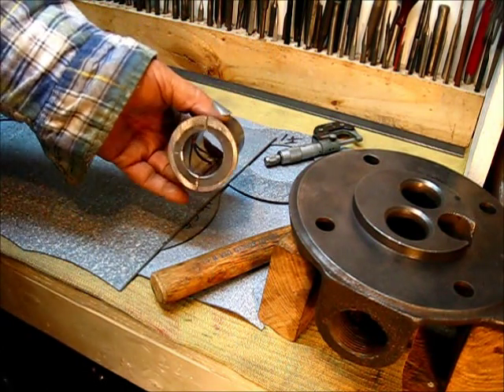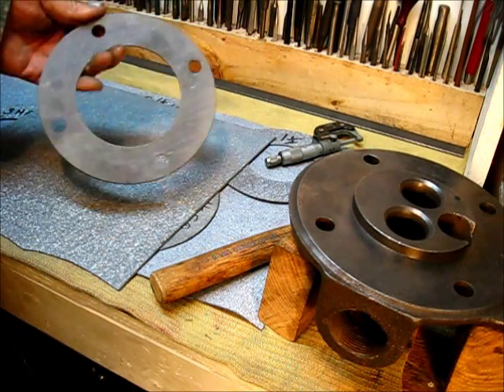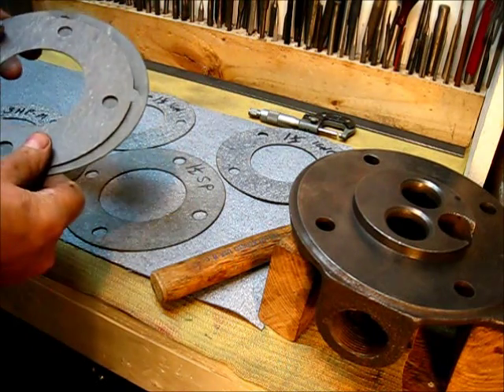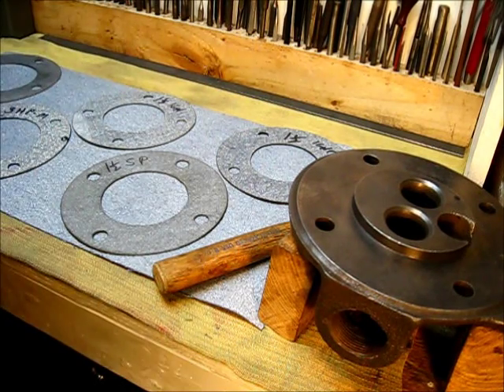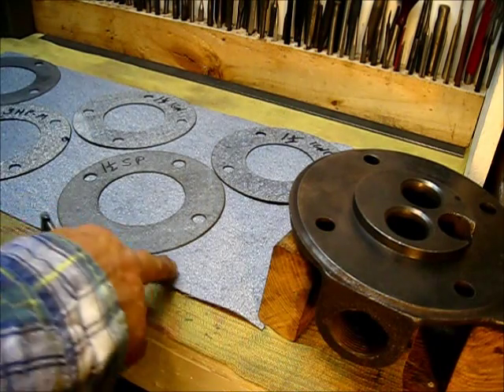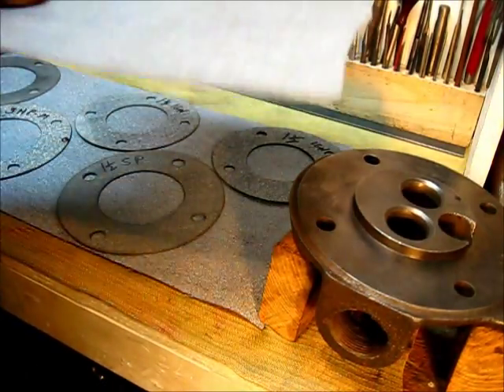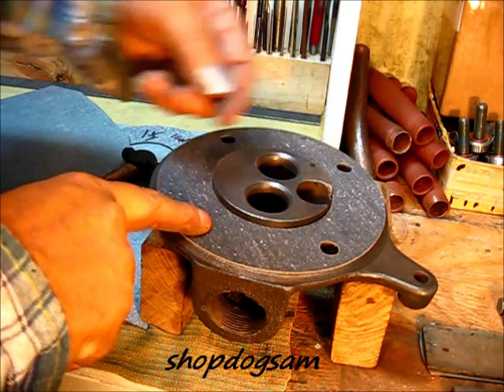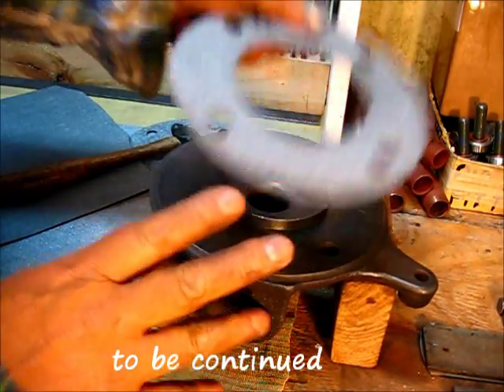IHC ENGINE head gasket / type "M" #1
,,,, making head gaskets the easy way, the high cost of head gaskets, what are you gonna do?,,,, make your own, about .062 thick will work on most of all these old flywheel engines,, this one happens to be a 1-1/2 hp, McCormick-Deering, type "M" made by the International Harvester Co (IHC) Chicago, USA,, with a throttle governor, ek magneto, sparkplug, one cylinder, water cooled, stationary engine,,,  this is part 1 of 2 in this head gasket series, leave a comment, subscribe, pass it on, to be continued,,